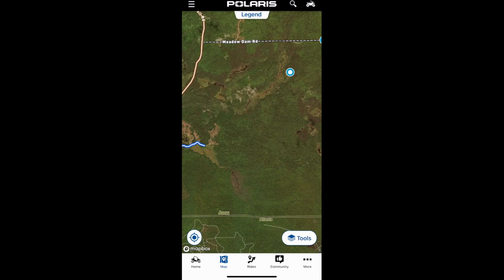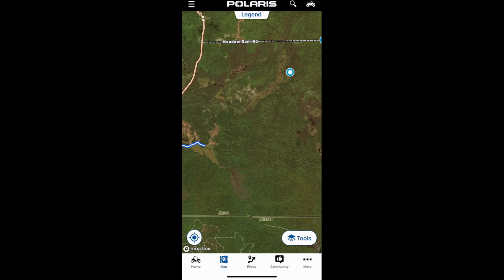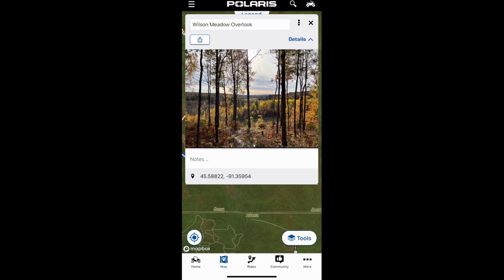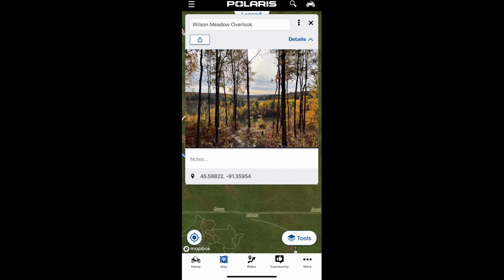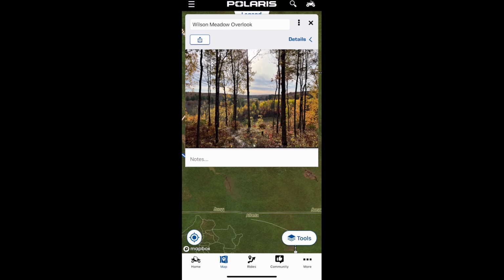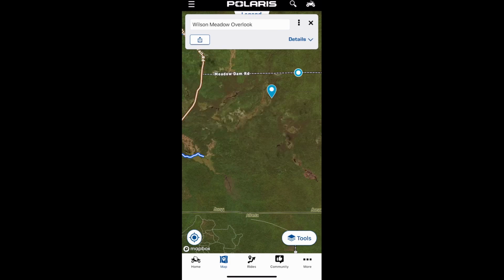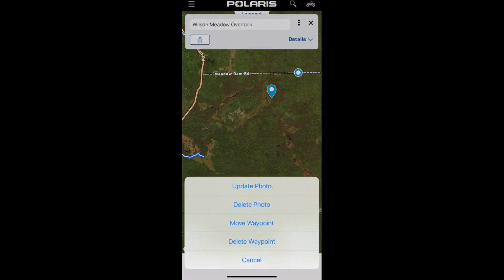Using Polaris Ride Command (App) - More About Waypoints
Waypoints are a feature in the Polaris Ride Command App where you can mark points on the map for future reference. This quick video discusses some advanced features and tips. Nothing you can't find out on your own, but you have to know to look!

Using Ride Ride Command (App) - How to "edit" or "add" new routes, by using the Planned Rides feature